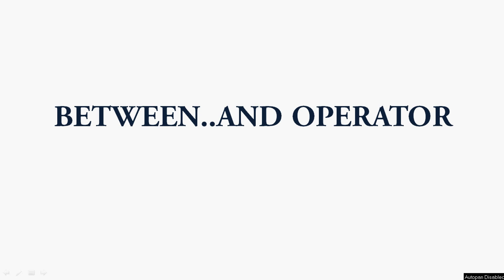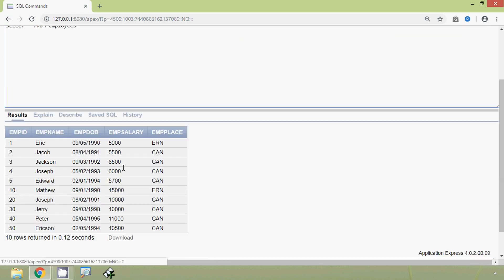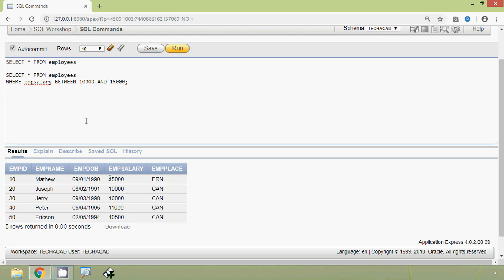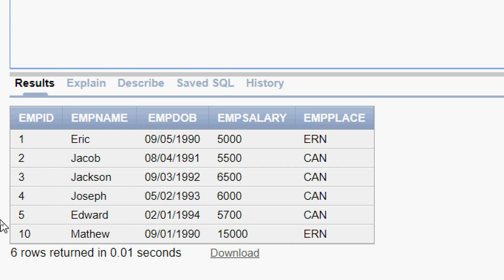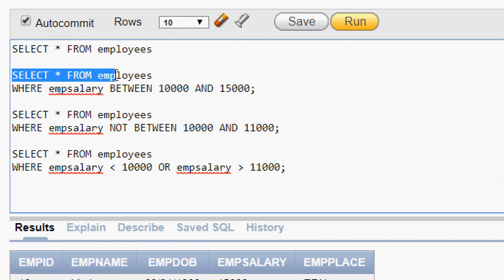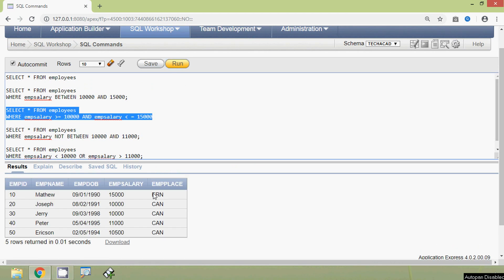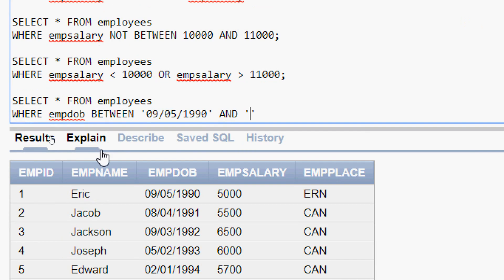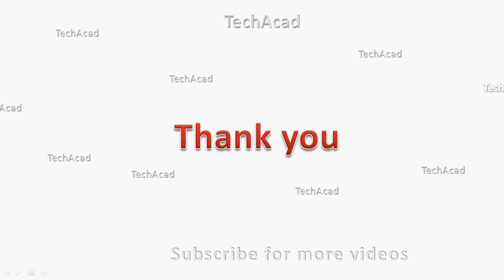Oracle Tutorial - Between.. And Operator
Oracle Tutorials - Between.. And Operator